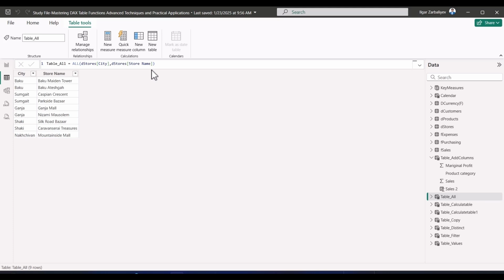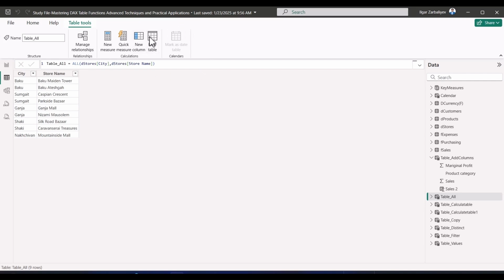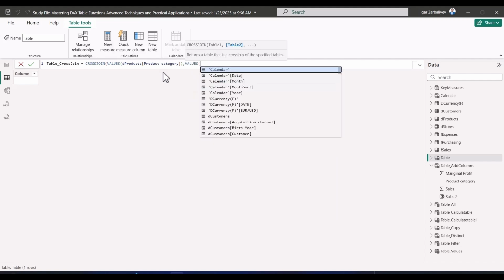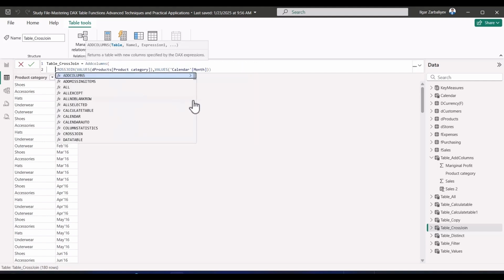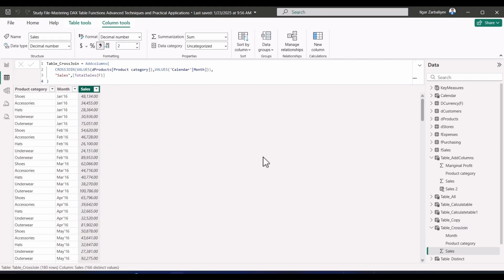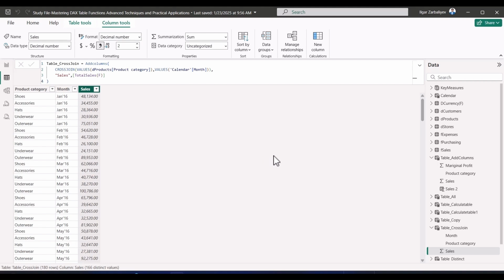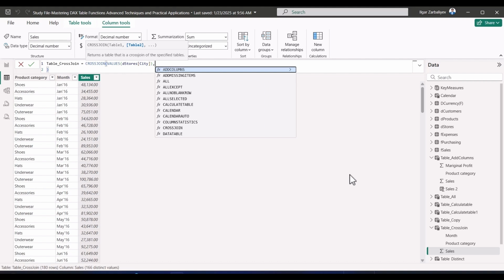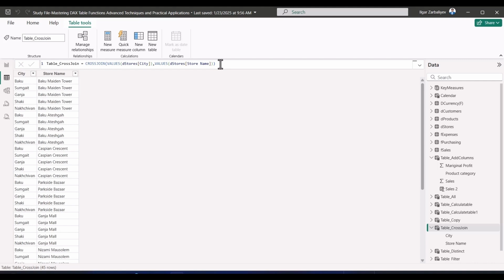Crossjoin DAX Function Explanation - I Part